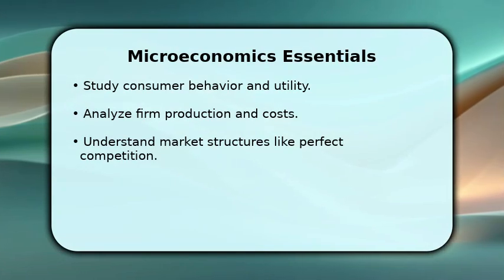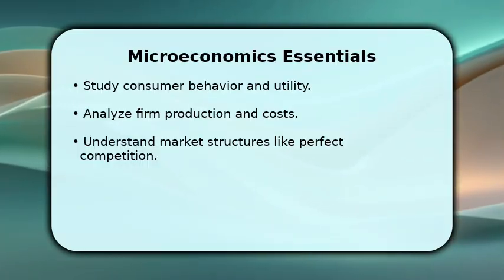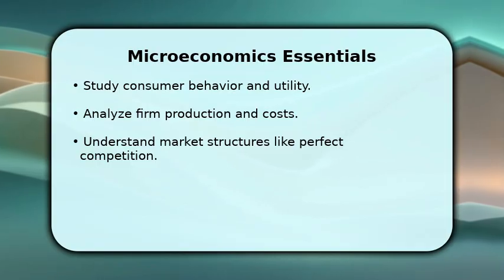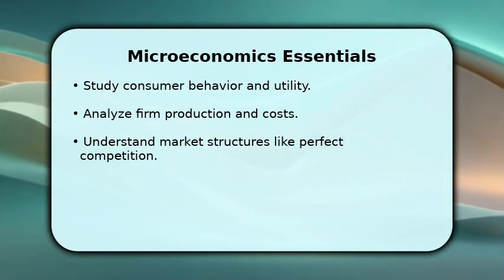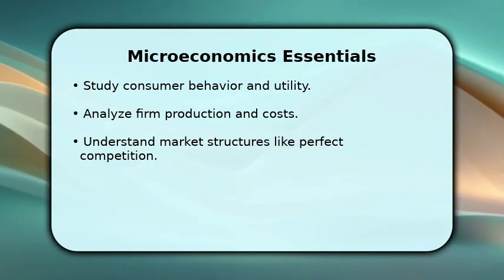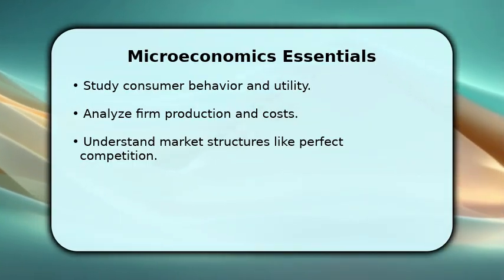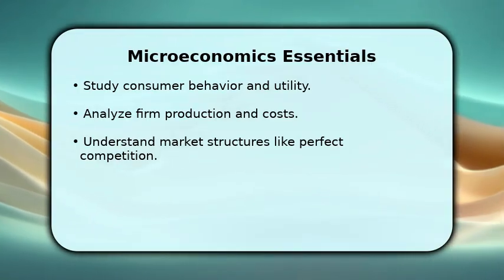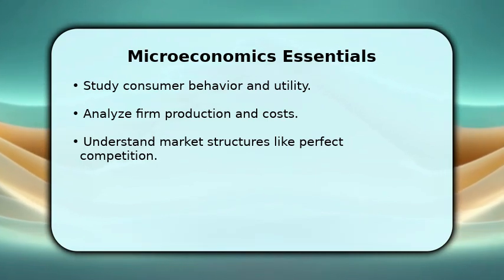How to Learn Economics for Beginners (Easy Method)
▸ (x) Are you new to economics and want to learn the basics? This video will guide you through a simple and easy-to-understand method of learning economics. We'll cover the fundamental concepts, key terms, and principles that will help you build a strong foundation in economics.